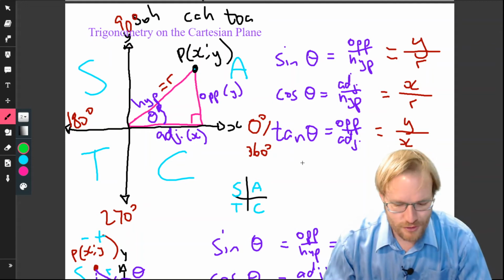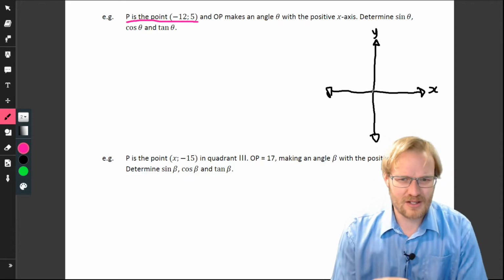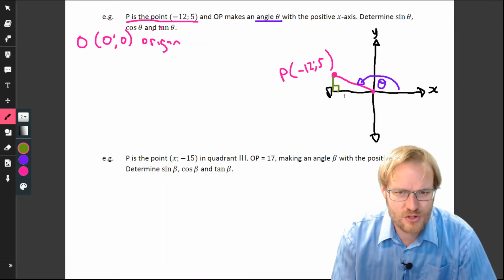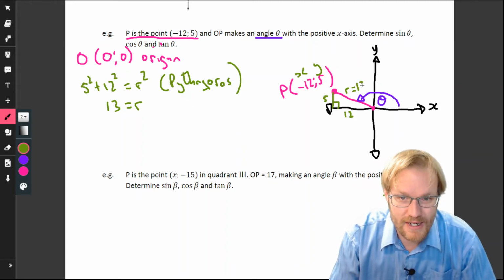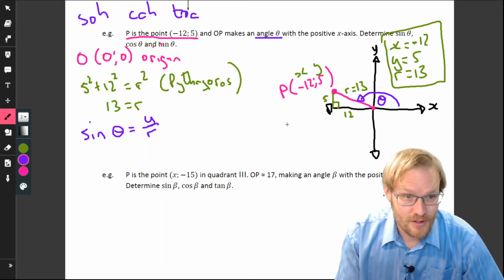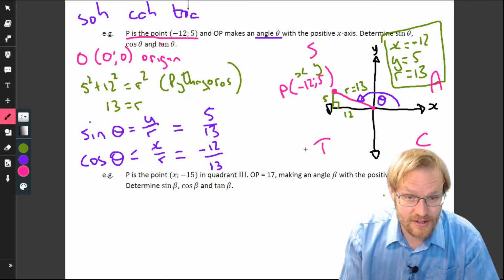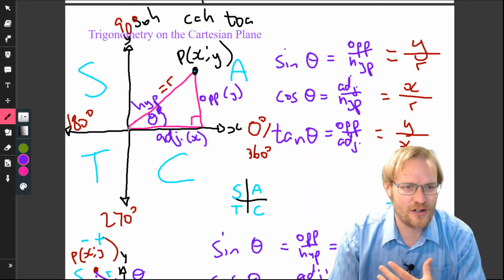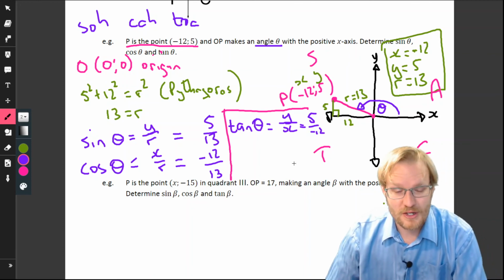Grade 10 Maths BE 2020 Trig Cartesian 01